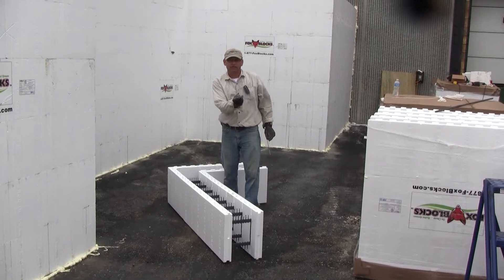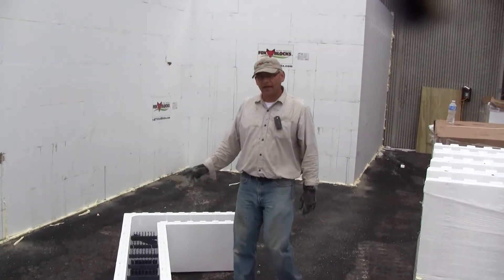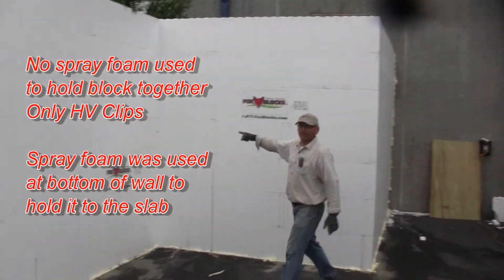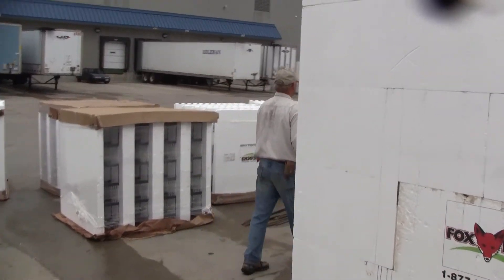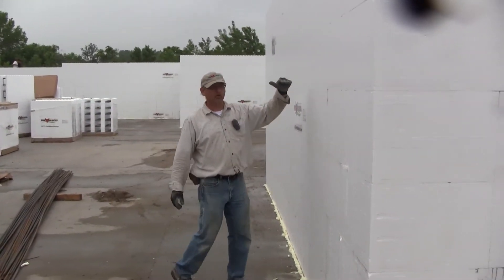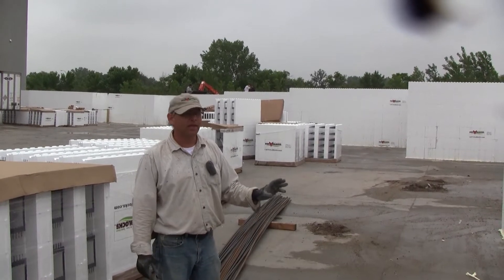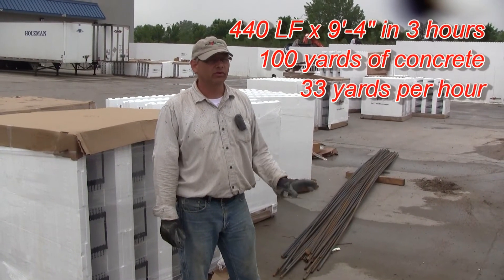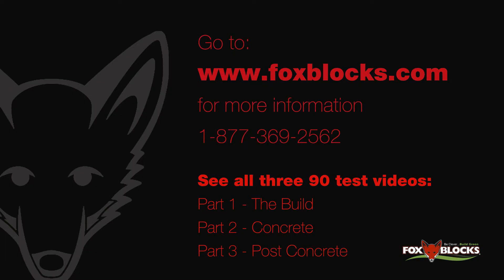How strong is the Fox Blocks corner 3 of 3 Insulated Concrete Forms.wmv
Final results of the test walls built with Fox Blocks 90 degree corners. Worth watching.